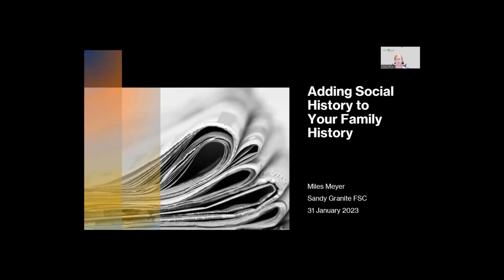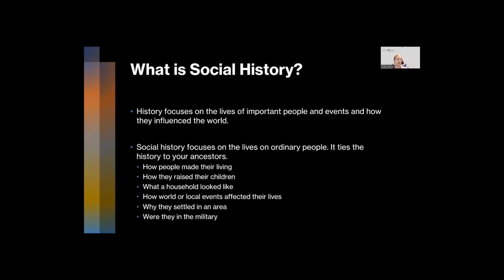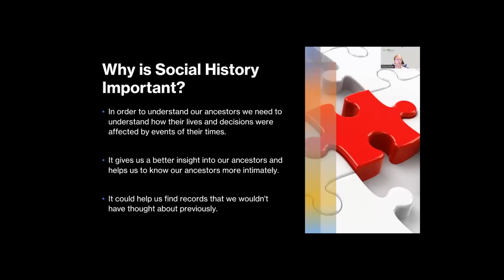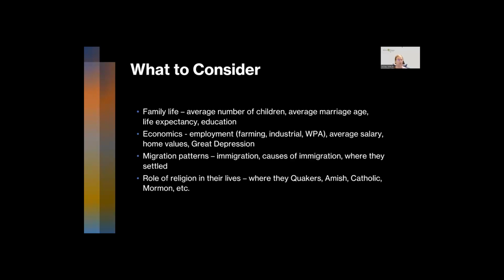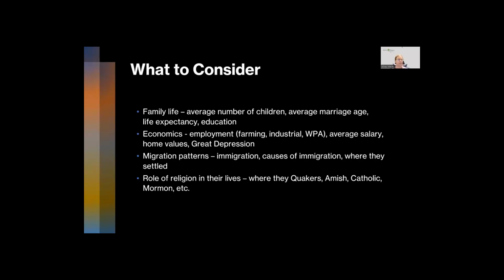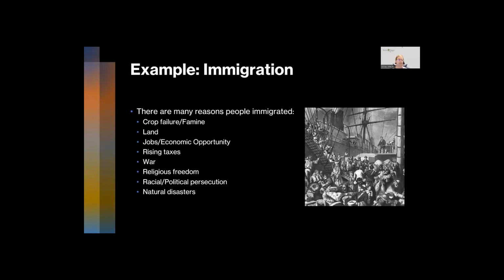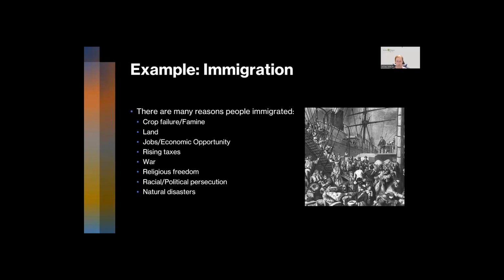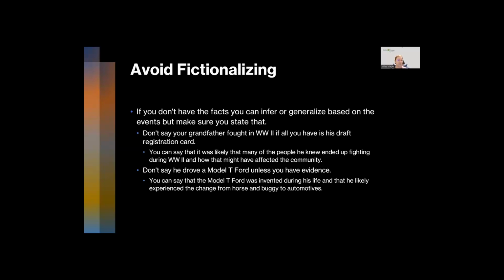TFHG - Adding Social History to Family History, Part 1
Learn how to identify and include social history that will make your ancestors; stories come to life.